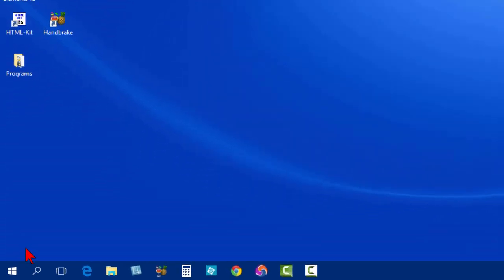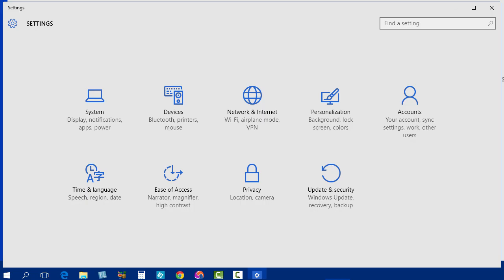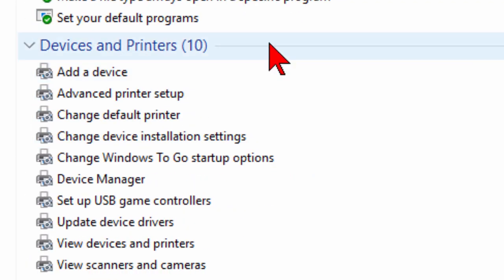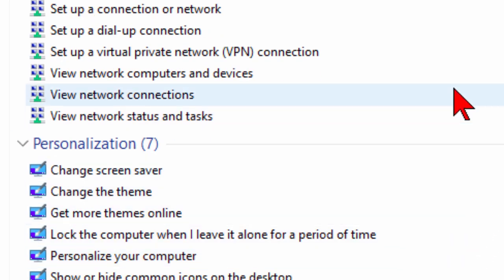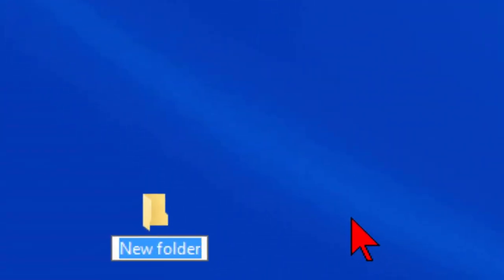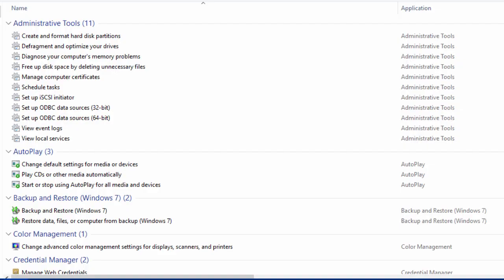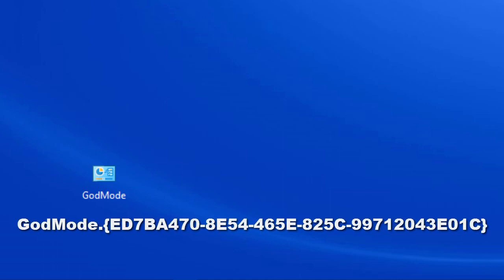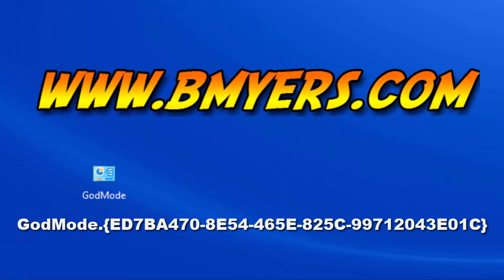Activate God Mode in Windows 10 to access Master settings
Use God mode in Windows 10 to quickly and safely change the master settings. Easy to do and gives you super powers in Windows 10.
Copy and paste this to name the folder, include the end dot.
GodMode.{ED7BA470-8E54-465E-825C-99712043E01C}.